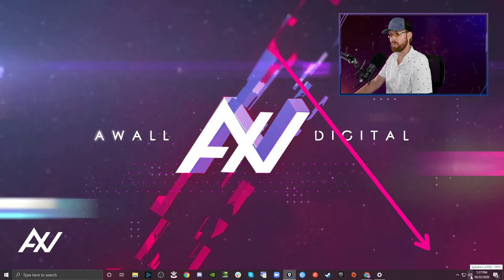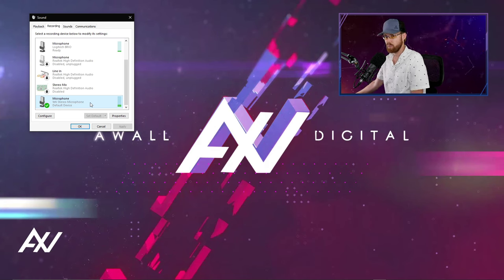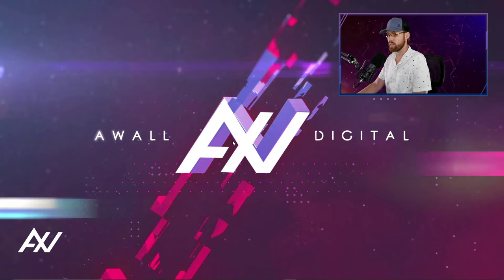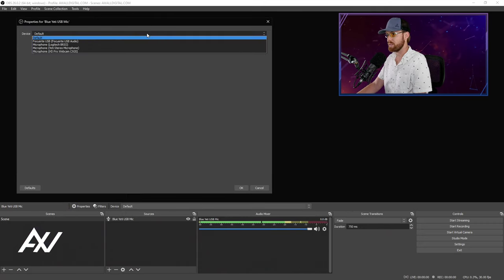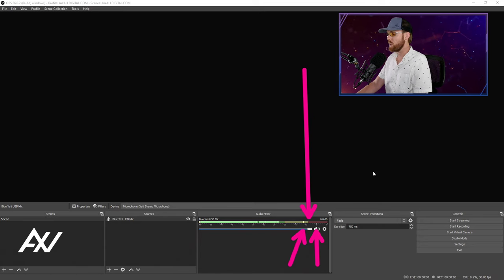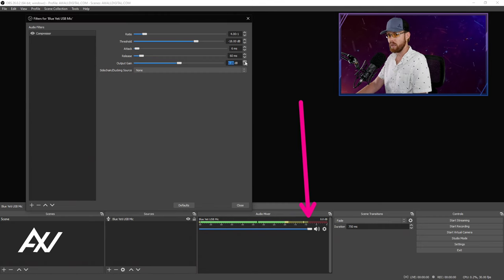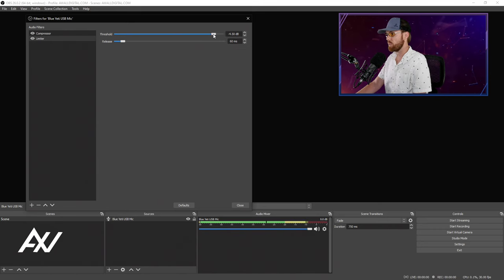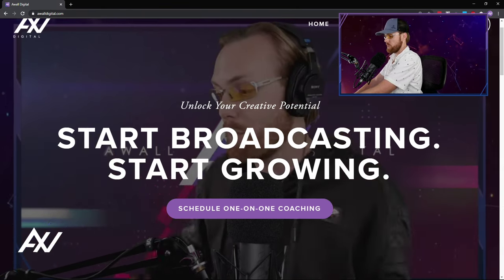OBS Studio: How to Add a Microphone (OBS Studio Tutorial) -- How to Use OBS Guide & Settings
Adding a microphone is simple in OBS Studio, and in this tutorial I show you how to use the best filters and settings to maximize quality!
🎤 Blue Yeti USB Mic
🎙️ Samson G-Track Pro USB Mic

OBS #

OBSSTUDIO #

OBSSTUDIOTUTORIAL